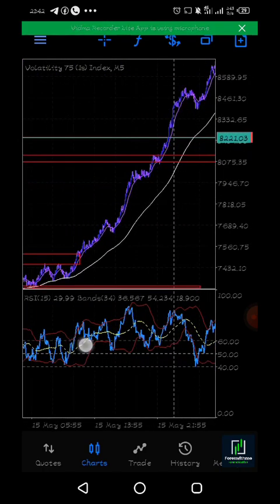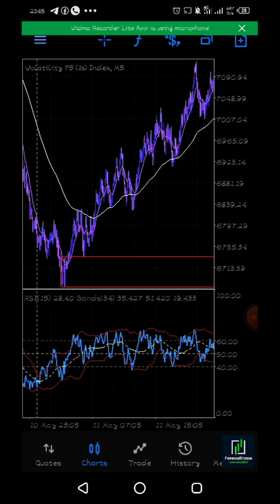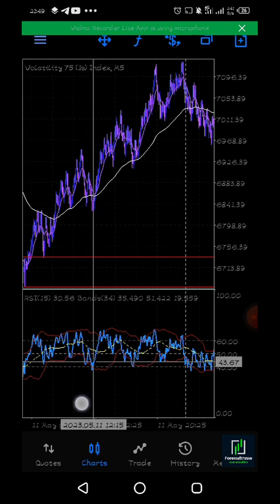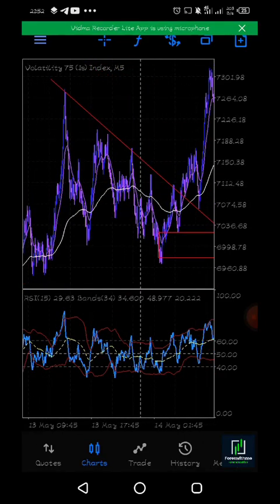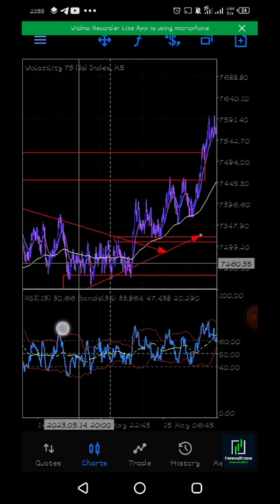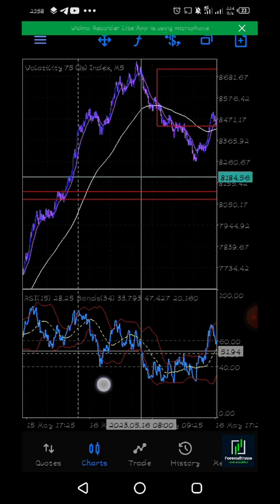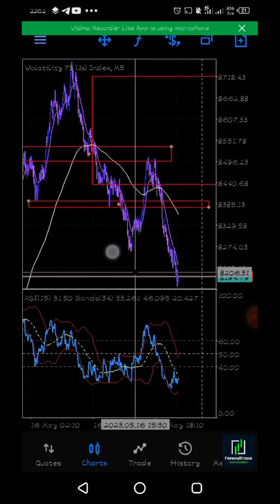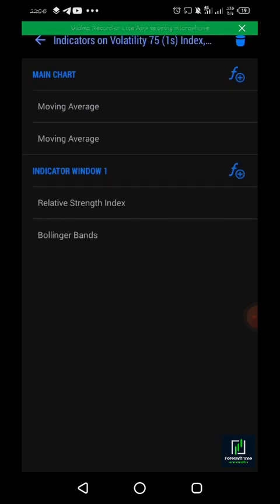TRADE RSI breakouts, Oversold, Overbought, Trendy and Range Market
In this video I describe how to use RSI - Bollinger bands to pick good win rate in  the market by trading Overbought, Oversold, Breakout, Trendy, and Range market

Will you to join our broker

If you need  a better way of finding buy and sell entry for the rsi overbought and oversold level without stress or you want..

Fb.me/forexwithmelive